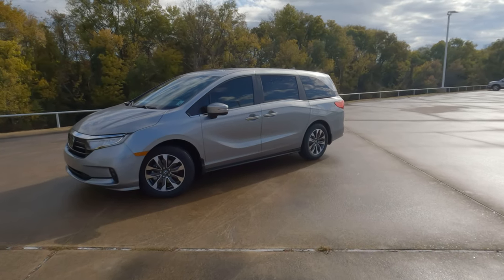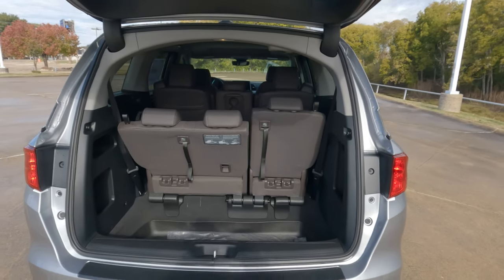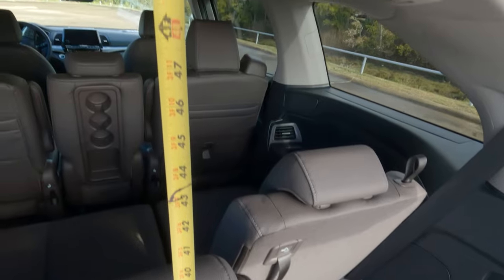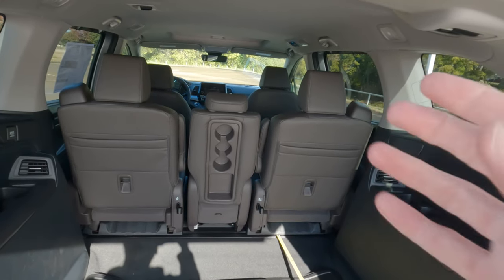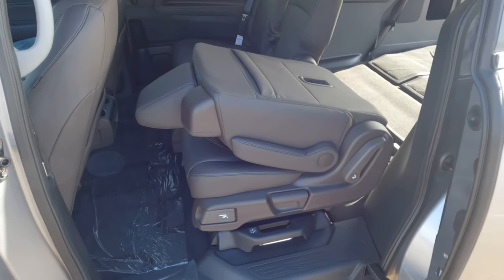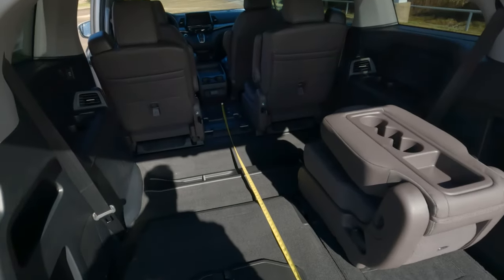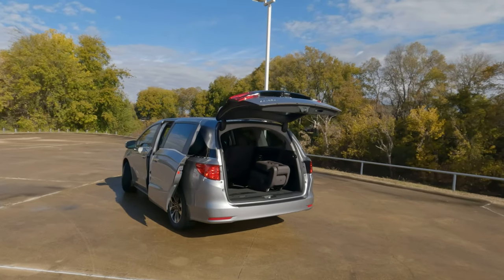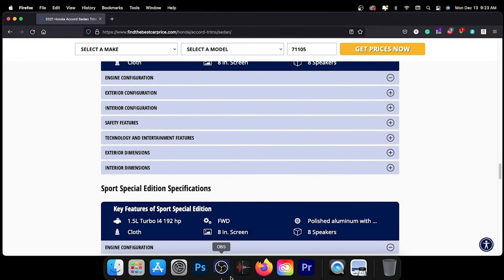2023 Honda Odyssey - True Cargo Capacity Given In Inches